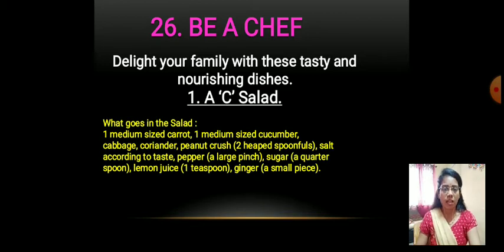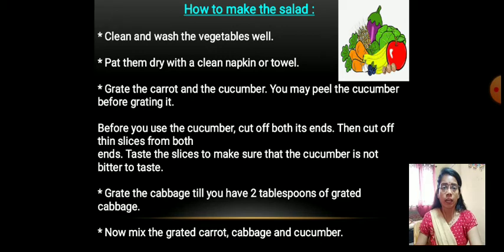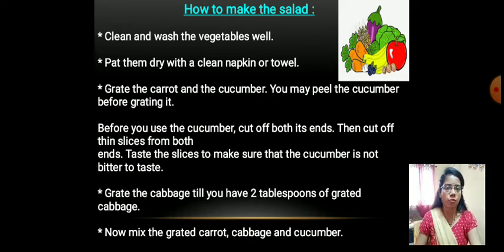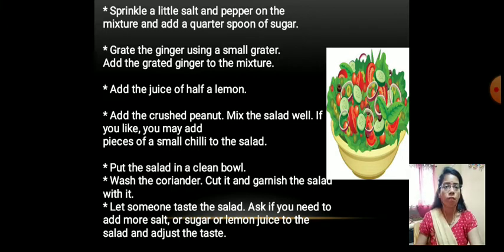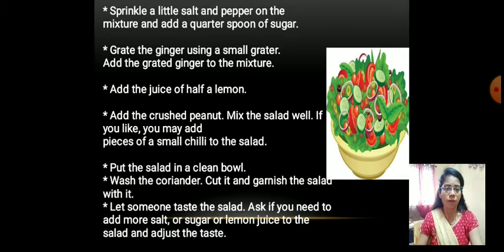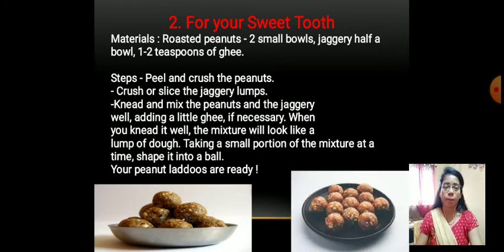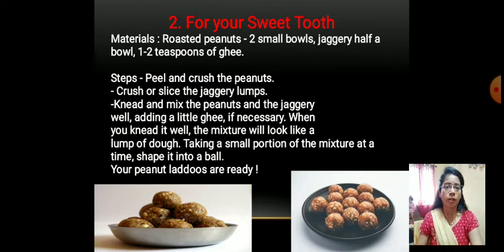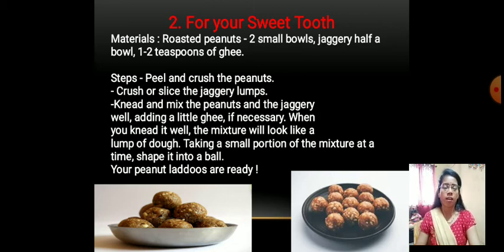English Balbharati / Maharashtra State Board / Class 4th / 26. Be a Chef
Activity.